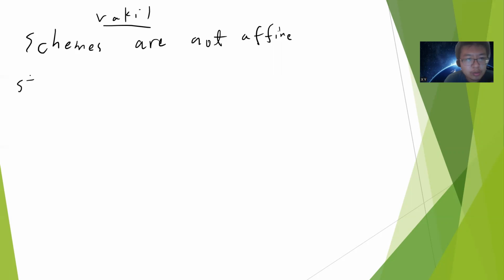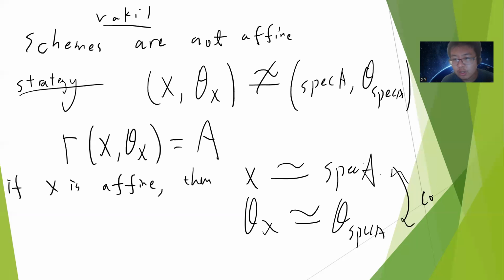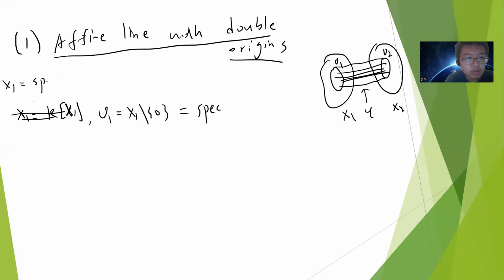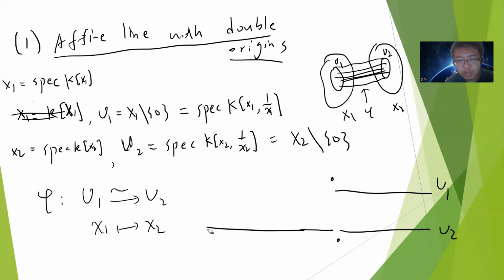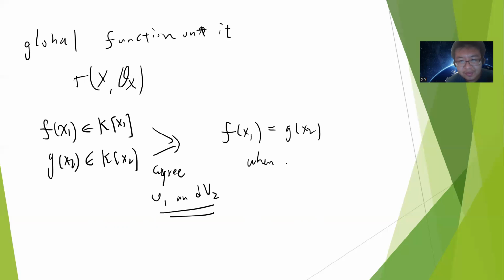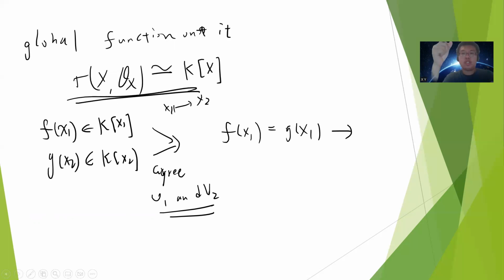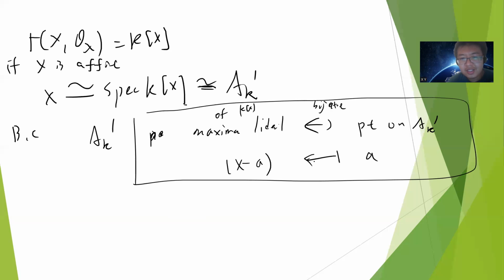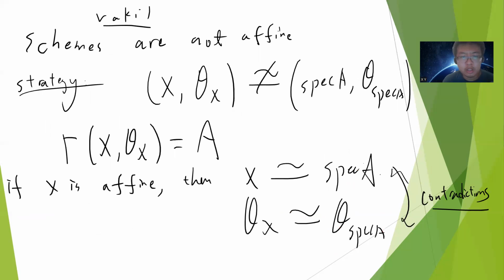Non affine schemes example 1 affine line with double origin is not affine